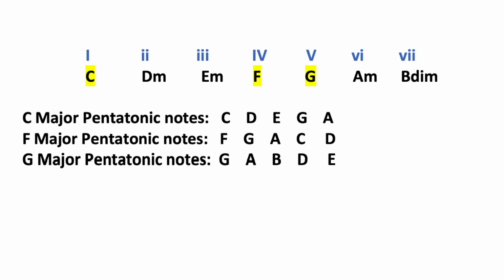Guitar Theory Part 17: The Major pentatonic Scale using the CAGED Method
The CAGED method is usually used to find major scale patterns but can also be used to find pentatonic scale patterns. This video shows this method and how to use it in different keys.

Your support for my channel is greatly appreciated and motivates me to make new content
If you like these videos, you could buy me a metaphorical coffee